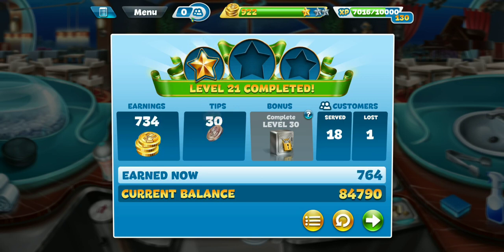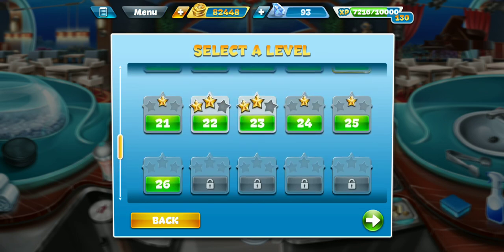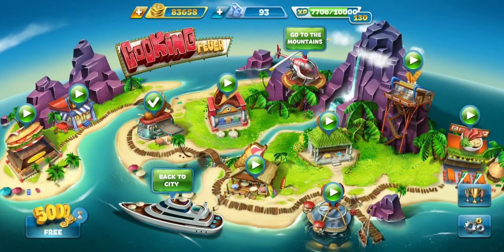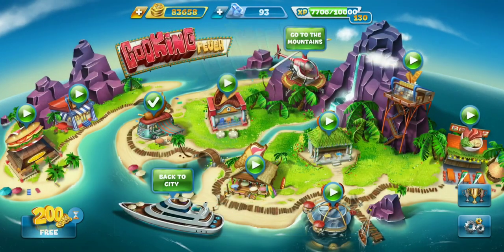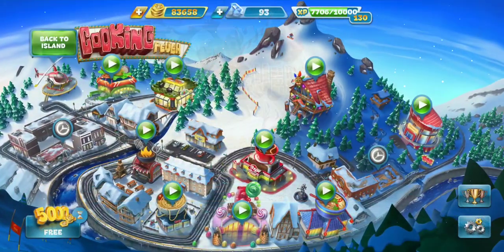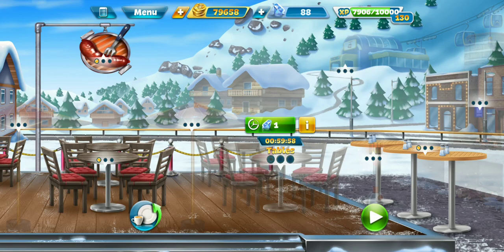Cooking Fever Day 485 House of Crab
We then upgrade the Potato Pan and complete level 22.